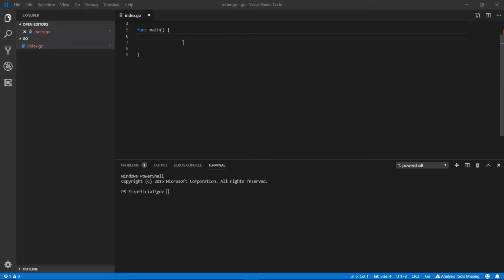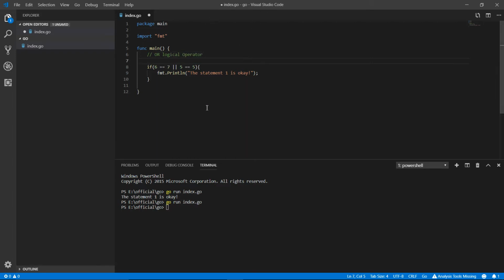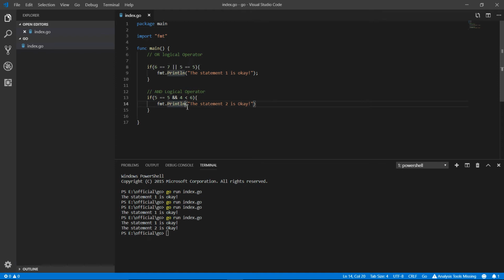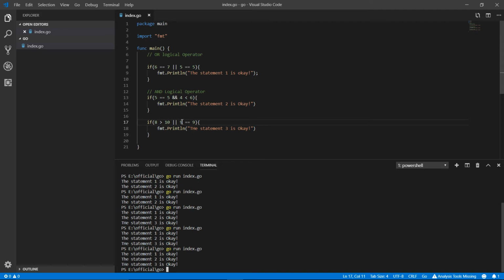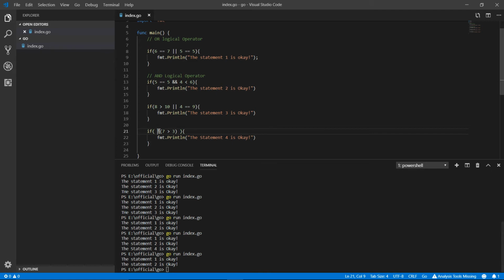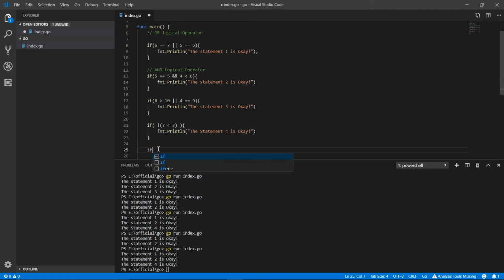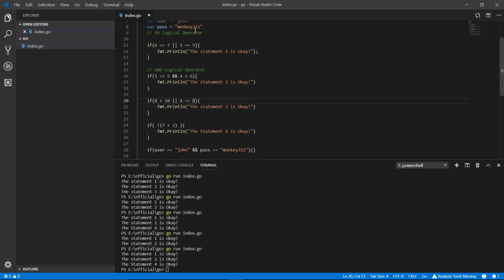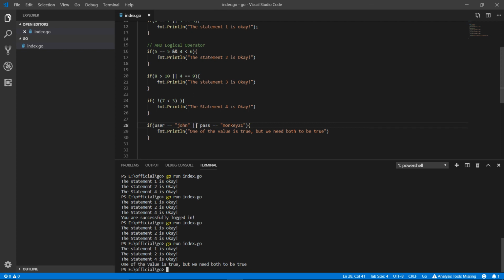Learn Logical Operators and their Uses in Go Language